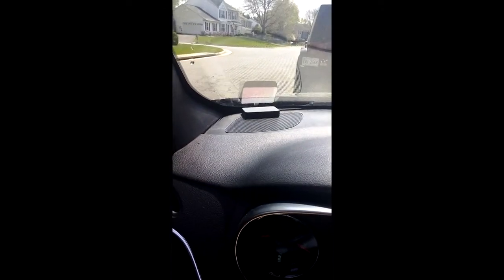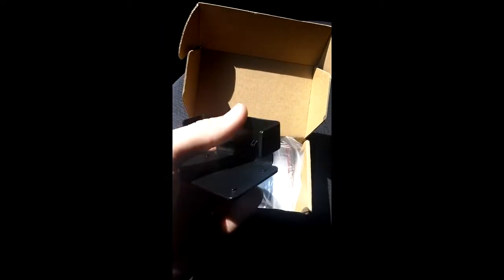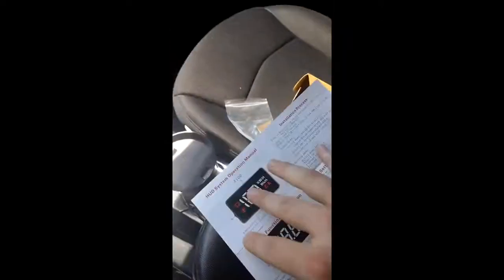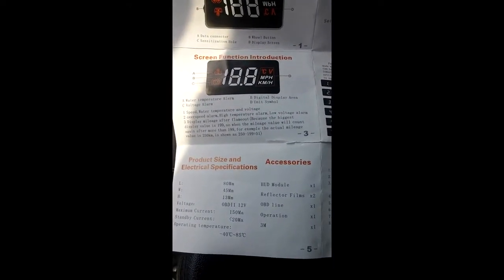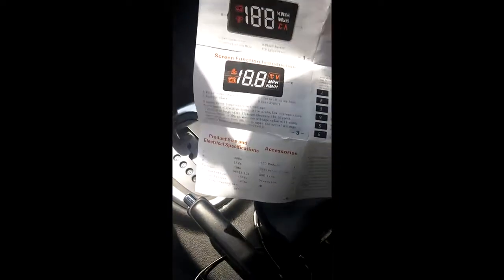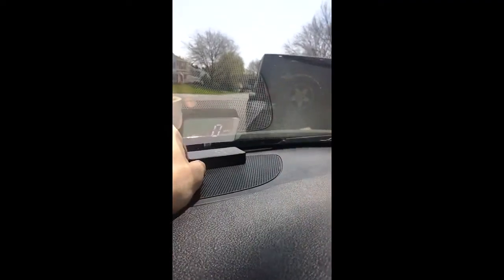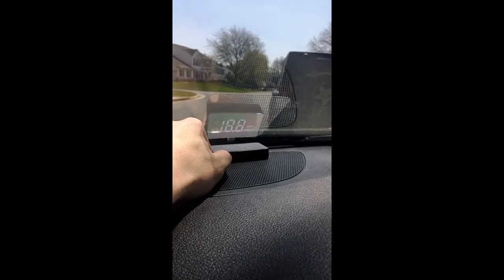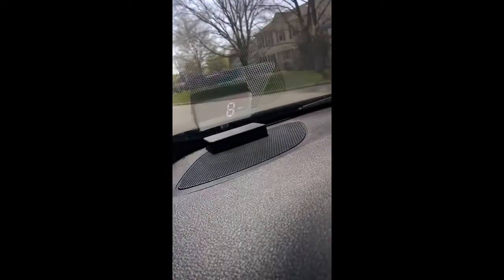Review SHEROX 3.5" Car HUD Head Up Display with OBD2/EUOBD Interface Plug & Play Vehicle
SHEROX 3.5"" Car HUD Head Up Display with OBD2/EUOBD Interface Plug & Play Vehicle Speed KM/h MPH, OverSpeed Warning, Water Temperature, Battery Voltage, Mileage Measurement